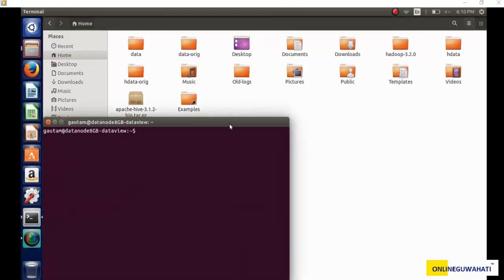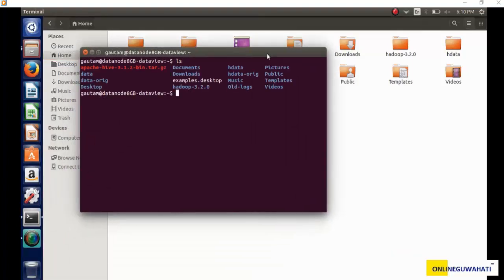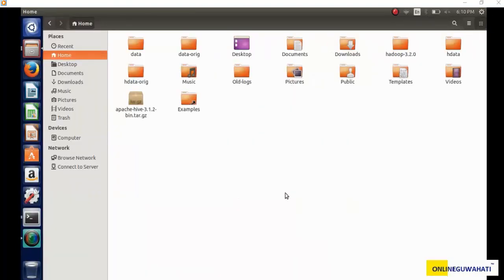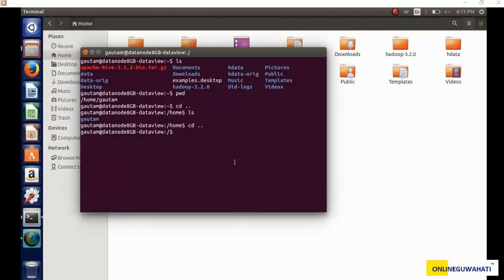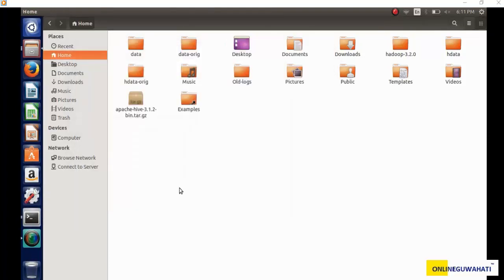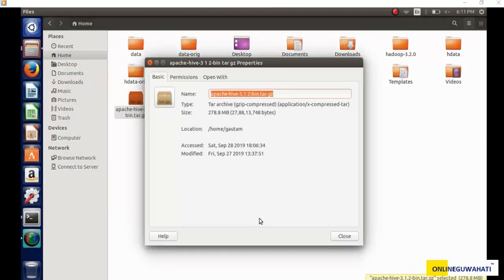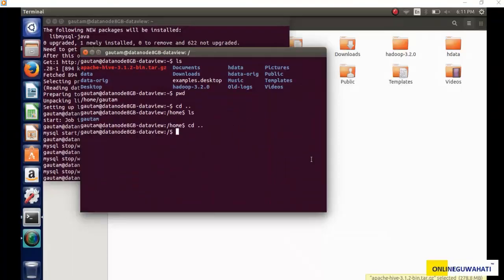Install Apache Hive-3.1.2 on multi-node Hadoop-3.2.0 cluster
We can see the steps on how to install Apache Hive-3.1.2 on multi-node Hadoop cluster where Ubuntu-14.04 LTS as OS. Apache Hadoop-3.2.0 had installed and configured on the cluster prior to Hive setup. We have chosen a Data Node having high hardware configuration for Hive as well as MySQL installation together. You can find the complete steps on how to install and configure Apache Hive-3.1.2 with MySQL as a Metastore in the following link

[An online learning and knowledge sharing platform on Data Streaming, Big Data Processing with related technologies, Apache Hadoop, Apache Kafka and its Eco-Systems, Data lake design and implementation]